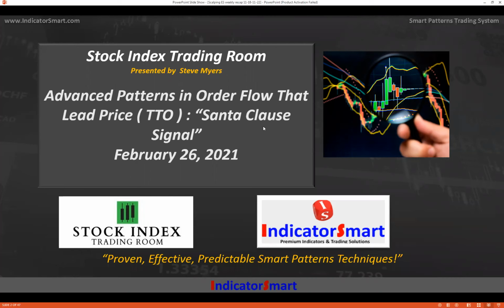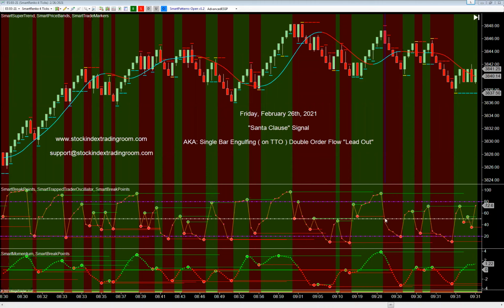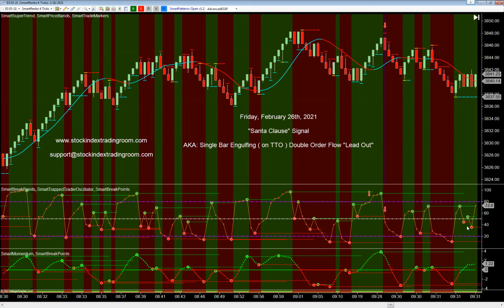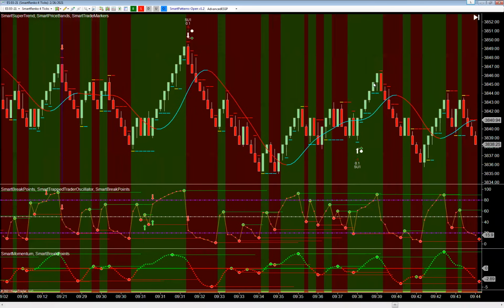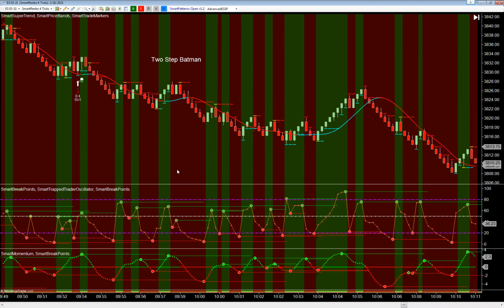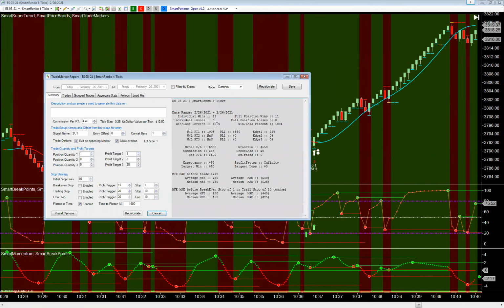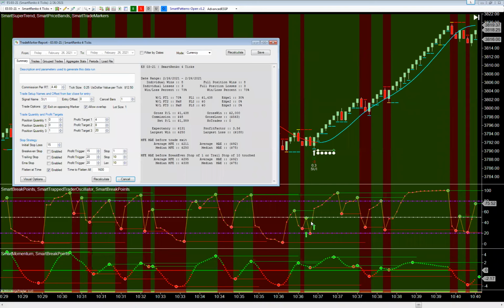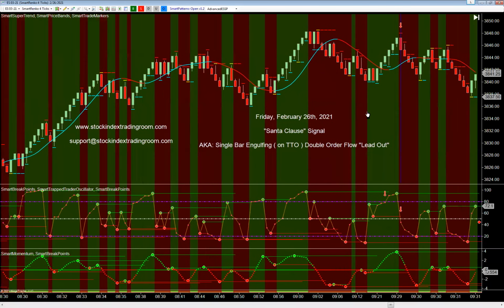Santa Clause Trade: Advanced Patterns in Order Flow That Lead Price (continued) in the SITR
Traders,

Join Steve from the Stock Index Trading Room (SITR) in this weekly recap where he continues to teach how Smart Trapped Trader Oscillator is showing in advance future price movement.

Order flow leads price and Smart TTO was designed to read order flow on a very local basis.  See a new pattern revealed that indicates a likely breakout from congestion.  This single pattern is making a huge difference for many members of the SITR.

Steve shows how the "Santa Clause" pattern / signal went 10-11 during the first hour and a half of trading on Friday.

In this single topic discussion, Steve get's very detailed on exactly how the " TTO lead out before price movement" occurs, and how to best capitalize on this for your trading.

Simply click on the link below to access this video.

We look forward to hearing YOUR success stories in the SITR.